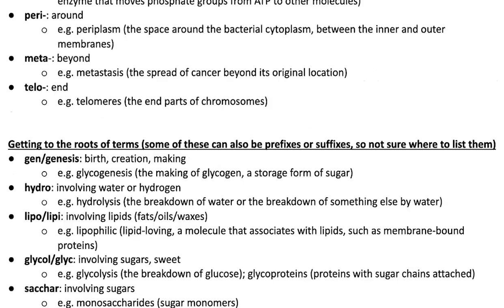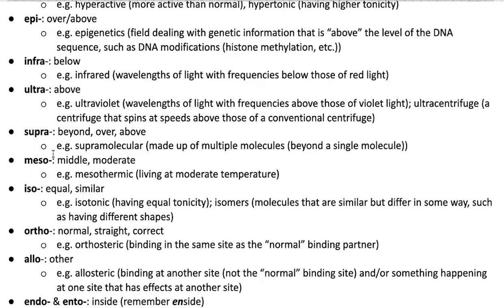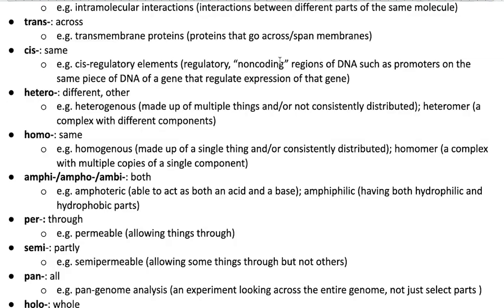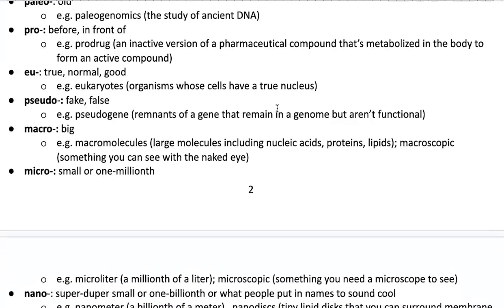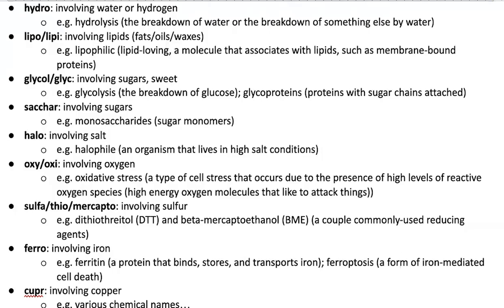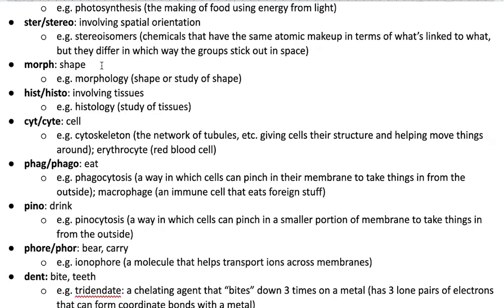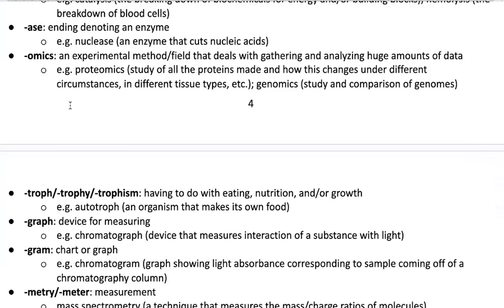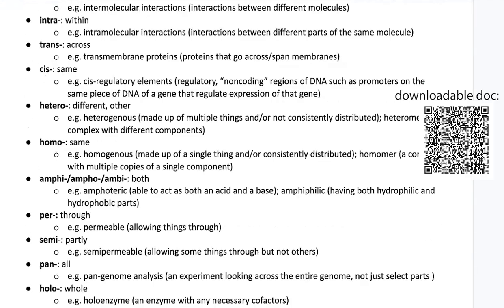Biochemistry & biology word parts to know: key prefixes, suffixes, roots, etc. with examples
Biochemistry Word Parts
a non-exhaustive list of some key prefixes, suffixes, roots, etc. you may see (some lots!)
the bumbling biochemist (Bri Bibel), last updated 8/20/25

First things first – prefixes!
In addition to metric prefixes…
* mono-: single, one
    * e.g. monomer (a single unit, a molecule acting by itself)
* bi/di (2), tri (3), tetr/quartr (4), pent (5), hex (6), sept (7), oct (8), non (9), deci (10)…
* oligo-: few, little
    * e.g. oligonucleotide (a short nucleic acid chain, such as a PCR primer); oligopeptide (a short chain of amino acids)
* poly-: many
    * e.g. polymer (a long chain of linked-together monomers), such as a polypeptide (a long chain of amino acids – a protein)
* multi-: multiple
    * e.g. multimer (typically used to refer to a protein with multiple subunits/chains)
* pleio-: more
    * e.g. pleiotropic (doing or affecting multiple things, potentially a drug doing more than you want)
* hypo-: under/below (remember hypo, below)
    * e.g. hypoactive (less active than normal), hypotonic (having lower tonicity)
* hyper-: over/above (remember hyper, over)
    * e.g. hyperactive (more active than normal), hypertonic (having higher tonicity)
* epi-: over/above
    * e.g. epigenetics (field dealing with genetic information that is “above” the level of the DNA sequence, such as DNA modifications (histone methylation, etc.))
* infra-: below
    * e.g. infrared (wavelengths of light with frequencies below those of red light)
* ultra-: above
    * e.g. ultraviolet (wavelengths of light with frequencies above those of violet light); ultracentrifuge (a centrifuge that spins at speeds above those of a conventional centrifuge)
* supra-: beyond, over, above
    * e.g. supramolecular (made up of multiple molecules (beyond a single molecule))
* meso-: middle, moderate
    * e.g. mesothermic (living at moderate temperature)
* iso-: equal, similar
    * e.g. isotonic (having equal tonicity); isomers (molecules that are similar but differ in some way, such as having different shapes)
* ortho-: normal, straight, correct
    * e.g. orthosteric (binding in the same site as the “normal” binding partner)
* allo-: other
    * e.g. allosteric (binding at another site (not the “normal” binding site) and/or something happening at one site that has effects at another site)
* endo- & ento-: inside (remember enside)
    * e.g. endogenous (something that is made by an organism rather than taken in from outside, such as hormones the body produces)
* exo- & ecto-: outside (remember exo, external)
    * e.g. exogenous (something that is added “artificially” or from the outside, such as pharmaceutical drugs someone takes)
* auto-: self
    * ex. autotroph (an organism able to make its own food)
* inter-: between
    * e.g. intermolecular interactions (interactions between different molecules)
* intra-: within
    * e.g. intramolecular interactions (interactions between different parts of the same molecule)
* trans-: across
    * e.g. transmembrane proteins (proteins that go across/span membranes)
* cis-: same
    * e.g. cis-regulatory elements (regulatory, “noncoding” regions of DNA such as promoters on the same piece of DNA of a gene that regulate expression of that gene)
* hetero-: different, other
    * e.g. heterogenous (made up of multiple things and/or not consistently distributed); heteromer (a complex with different components)
* homo-: same
    * e.g. homogenous (made up of a single thing and/or consistently distributed); homomer (a complex with multiple copies of a single component)
* amphi-/ampho-/ambi-: both
    * e.g. amphoteric (able to act as both an acid and a base); amphiphilic (having both hydrophilic and hydrophobic parts)
* per-: through
    * e.g. permeable (allowing things through)
* semi-: partly
    * e.g. semipermeable (allowing some things through but not others)
* pan-: all
    * e.g. pan-genome analysis (an experiment looking across the entire
finished below